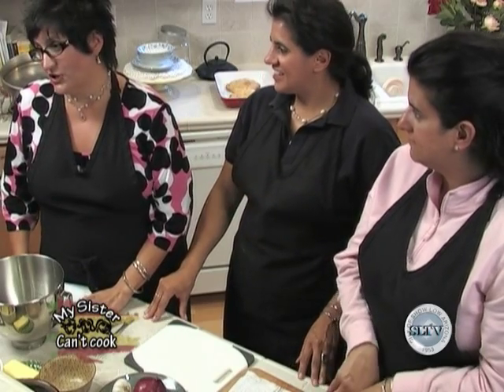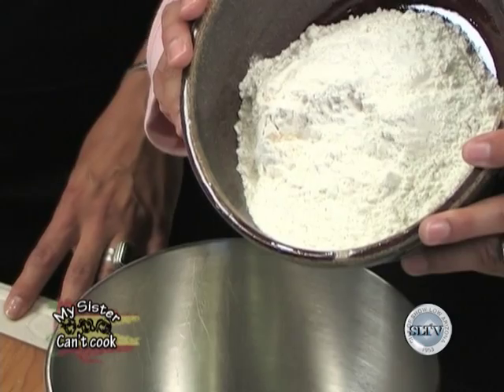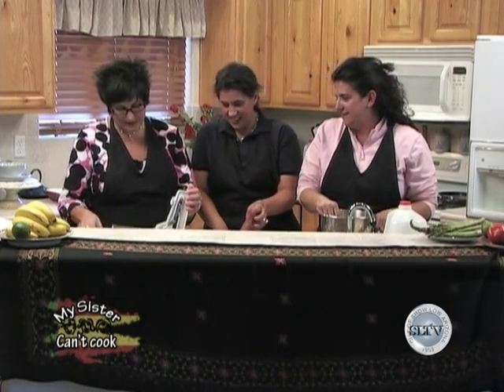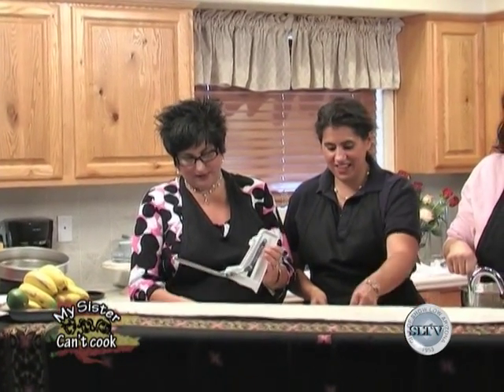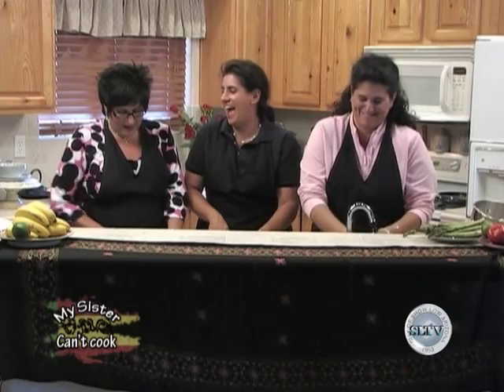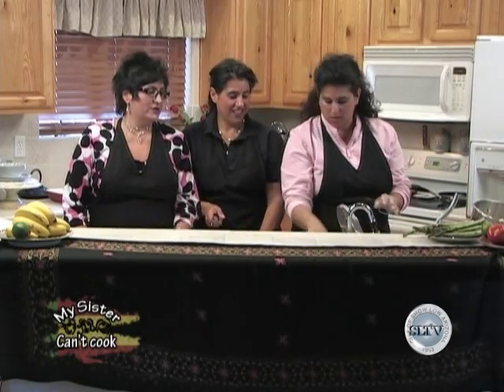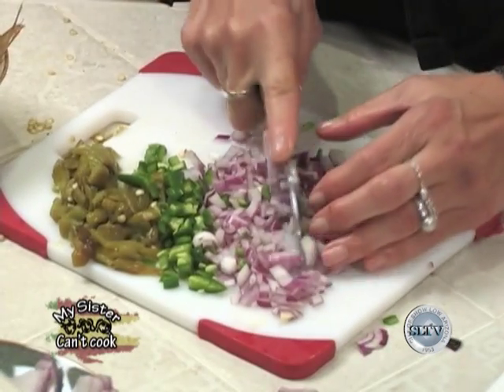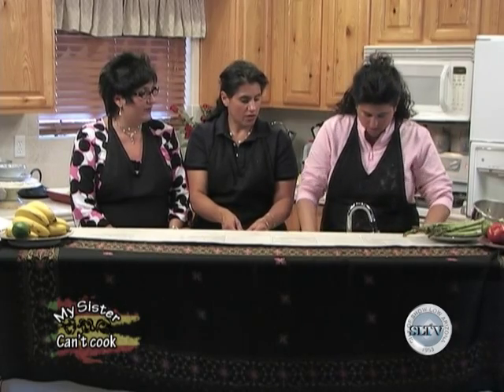My Sister Can't Cook Episode 18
The Girardi Sisters from the El Rancho Restaurant in Pinetop, Salt Restaurant in Lakeside and My Sister Can't Cook Catering host this cooking show that isn't all about the cooking but a lot about the laughs!